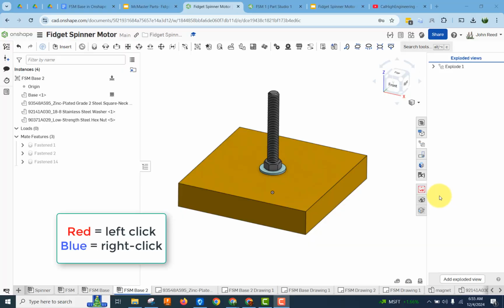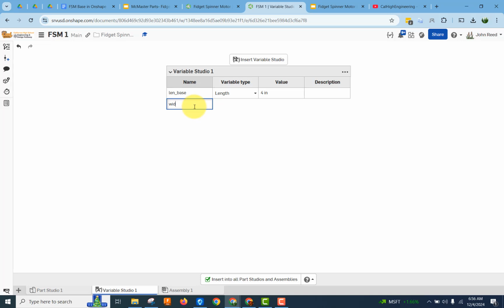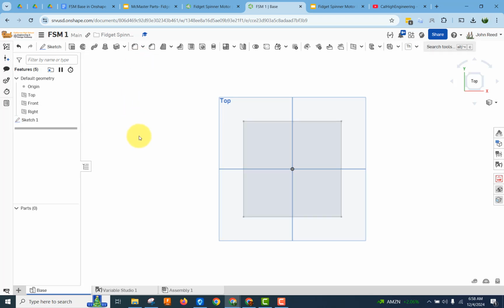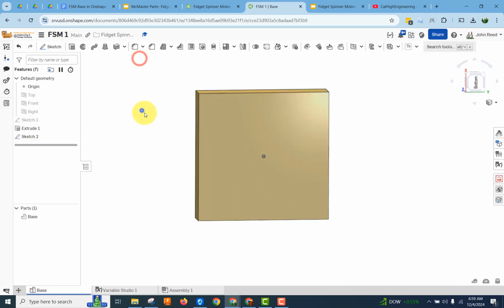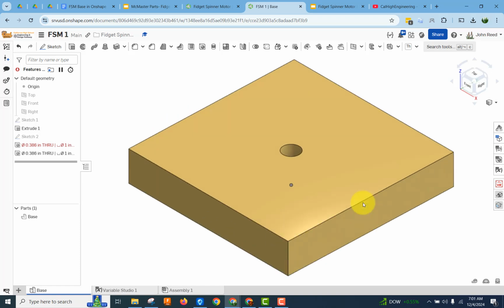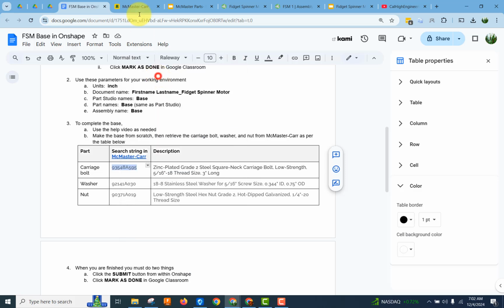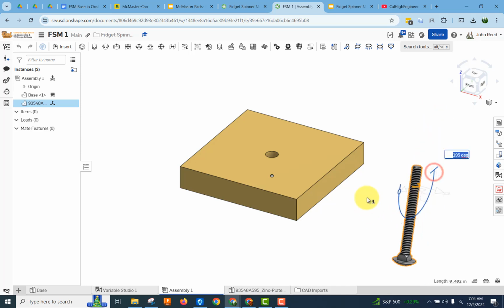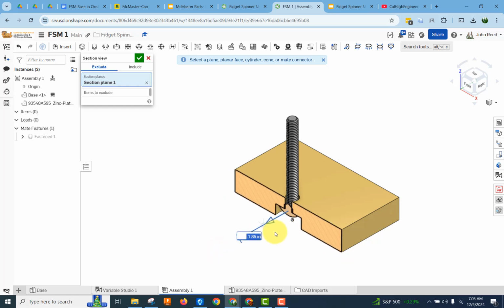Fidget Spinner Motor FSM Base in Onshape Part 1